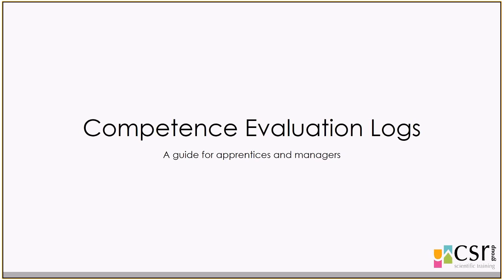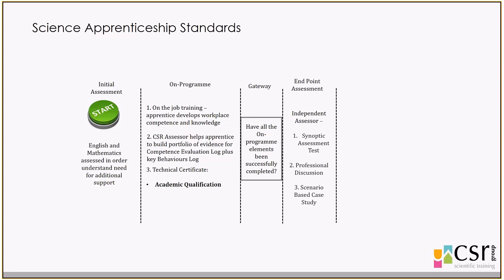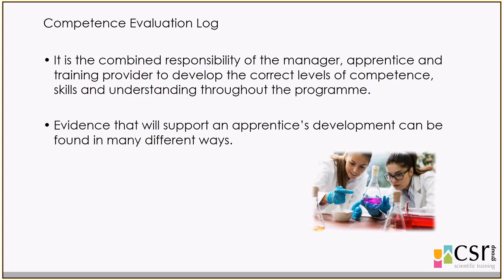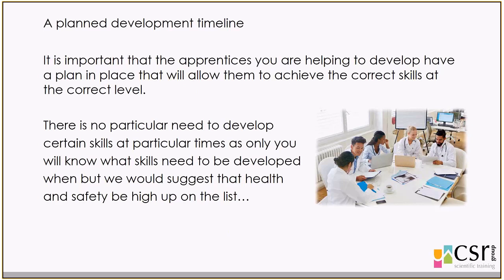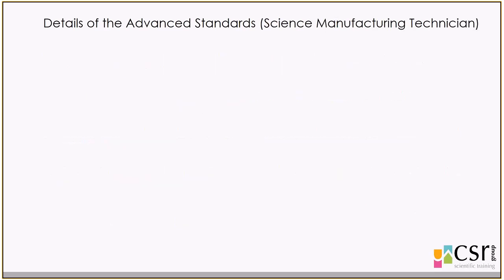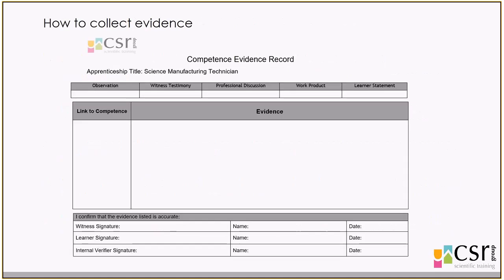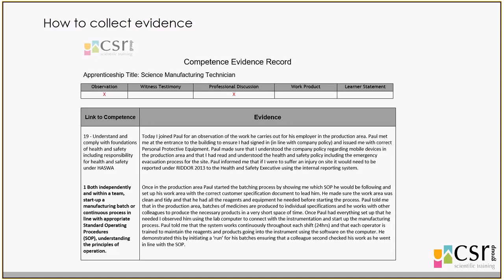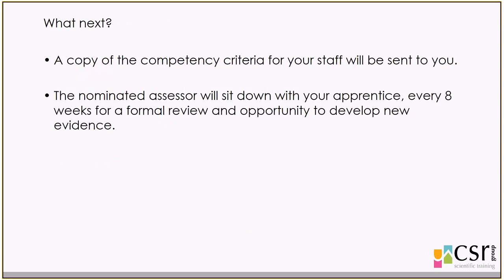Competence Evaluation Logs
This short video will help apprentices and managers / supervisors understand what the competence evaluation logs are and how to develop evidence for them throughout the apprenticeship standards.